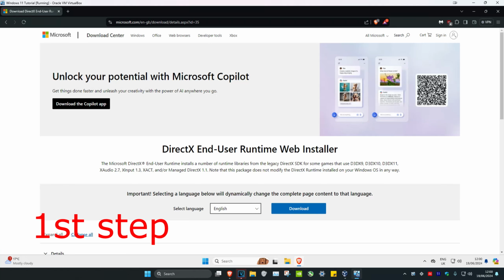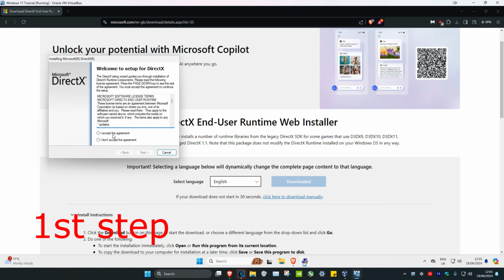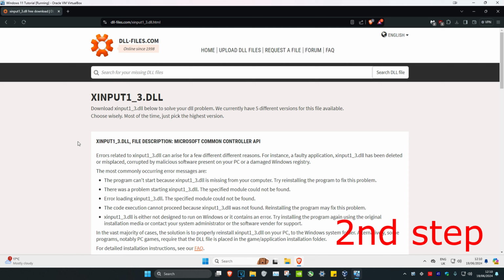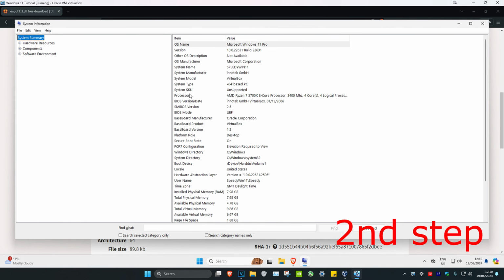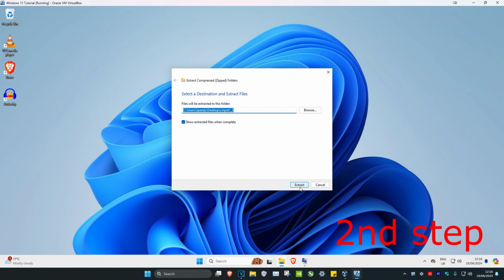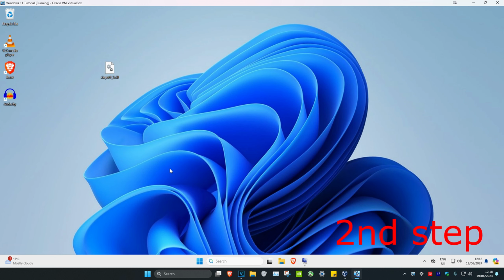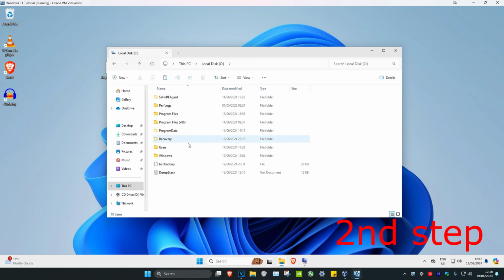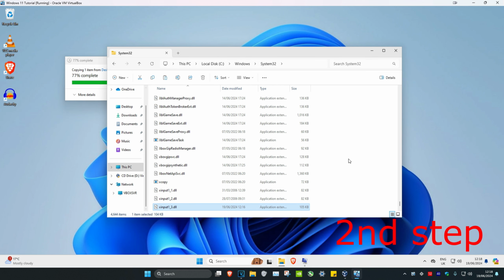How To Fix xinput1_3.dll Input Not Found Missing From Computer Windows 11 & Windows 10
xinput1_3.dll is missing from your Computer Windows 10 / 8 / 7 | How to fix xinput1_3.dll not found

Method 1: Install the DirectX version of the program
However, software developers generally include a copy of DirectX on the game disk installation / program. Install DirectX version included in xinput1_3.dll review the problem goes away.

Search DirectX installer in the game or a CD or DVD applications. In addition, the DirectX version comes with installation software is compatible with all versions of Windows.

This will install the necessary files DirectX and supported in the Windows version. Trying to solve the lack of obvious errors xinput1_3.dll.
Speaking of DirectX, DirectX if fault is obtained Andromeda read, this guide can help you quickly resolve the issue.

Method 2: Update Microsoft DirectX

In addition, updating the latest version of Microsoft DirectX can improve the error xinput1_3.dll lost. Download and install the latest version of Microsoft DirectX by doing the following:

First, go to the Microsoft DirectX End-User Runtime Web Installer agent
Check the box to download additional or ignore it and click "No, thank you and continue".
Start the update file to install DirectX and follow the instructions
Note: Internet connection required required for this review. After upgrading to the latest version of Microsoft DirectX, launch the program.